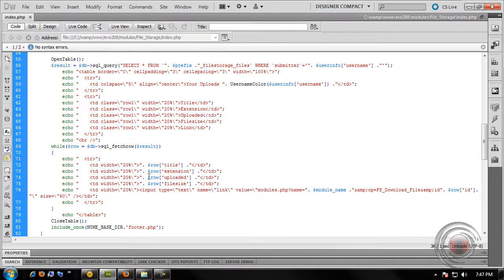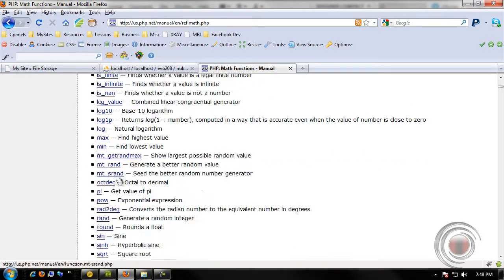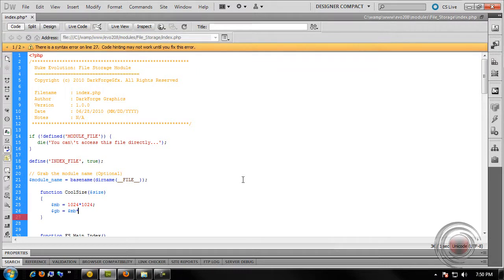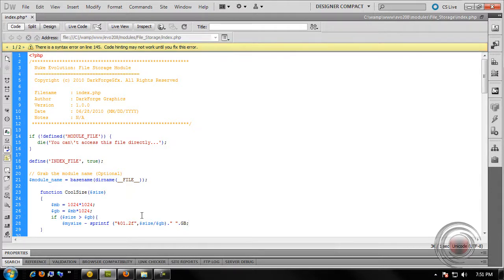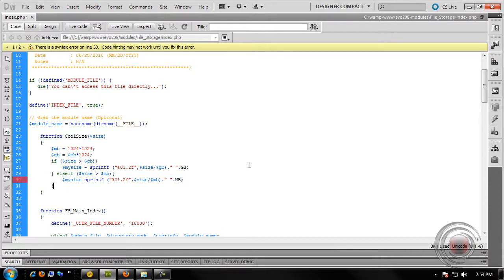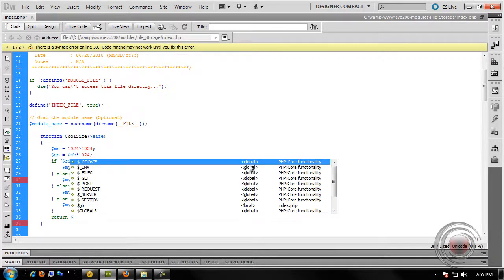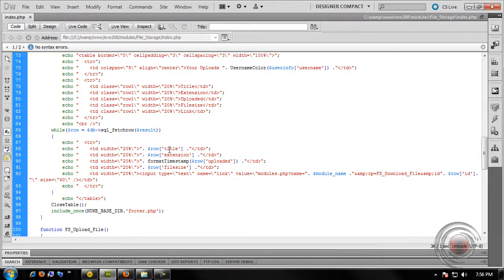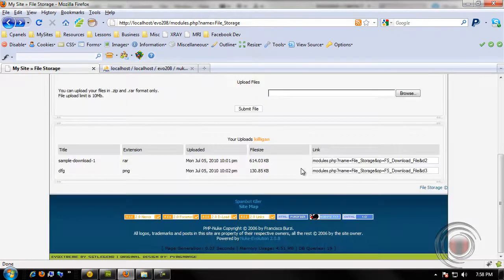#10: File Storage Module - Creating the function for filesize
This step we will create the function that we will use to calculate the uploaded files size. We will also use the timestamp function to have the module display readable time and dates.